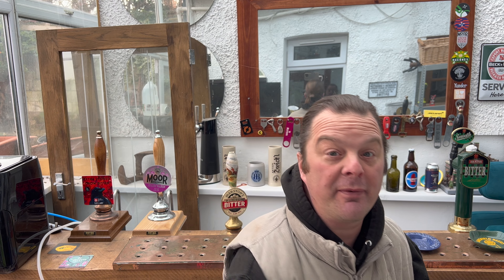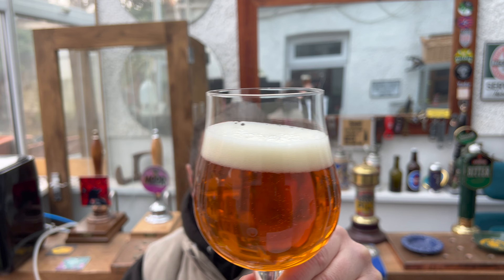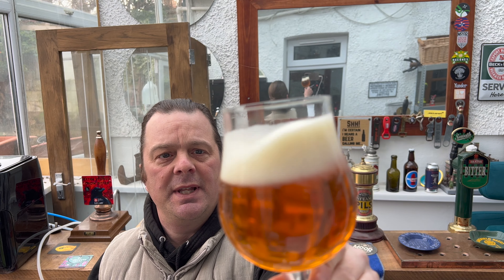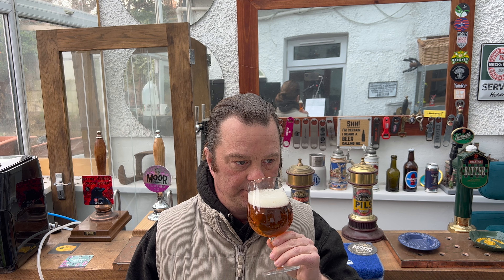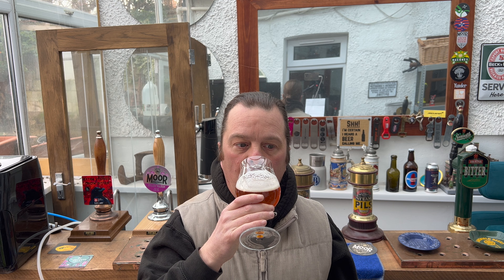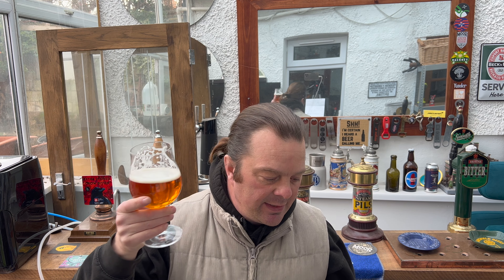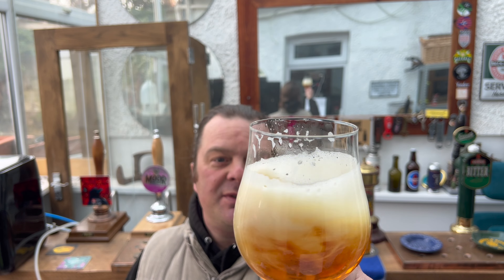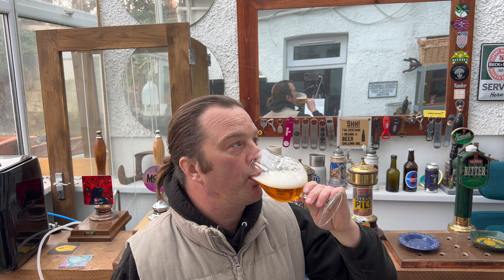Alesmith 394 Pale Ale Review By Alesmith Brewing Company | American Craft Beer Review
Recorded In 4K Ultra HD Real Ale Craft Beer Reviews Alesmith 394 Pale Ale Review By Alesmith Brewing Company | American Craft Beer Review